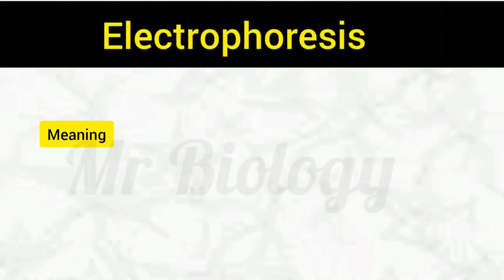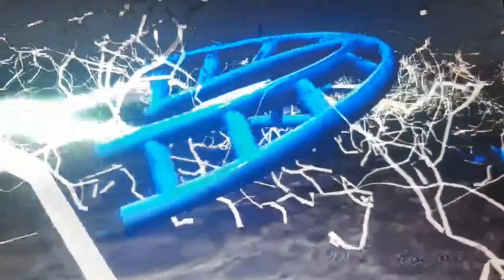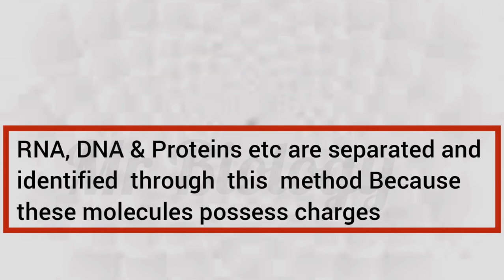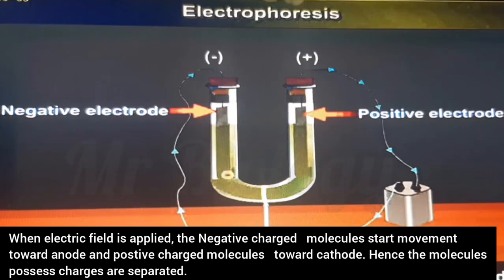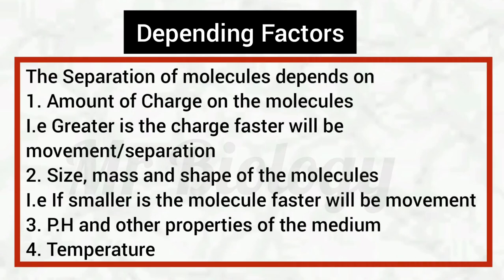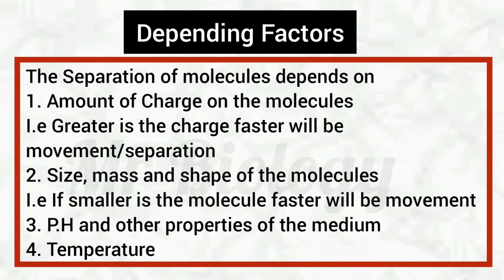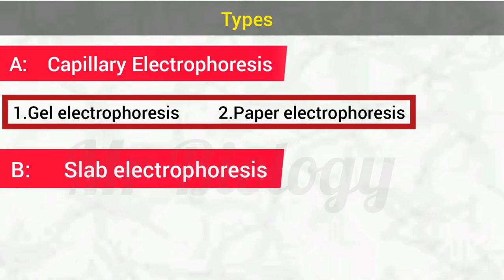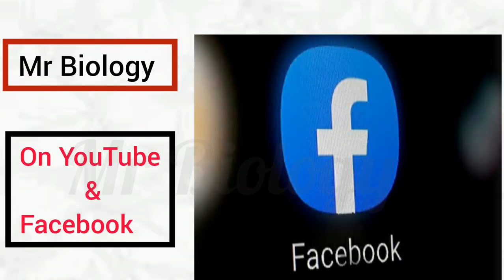Electrophoresis & its type | 3D animation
Our mission is to educate the new generation. in this modern era of technology, everyone using social media on mobile and computers so its easy to learn online.